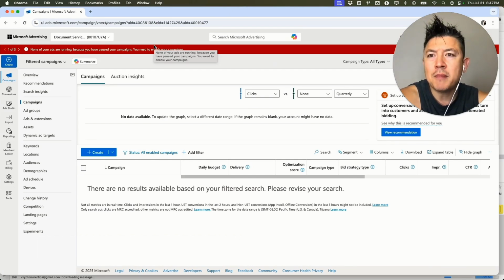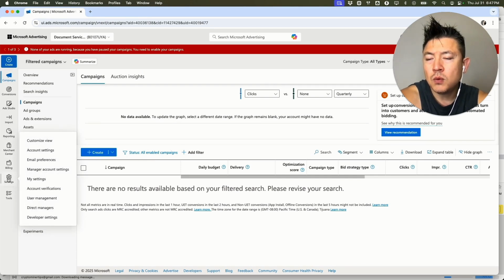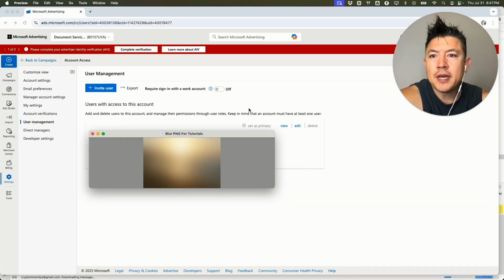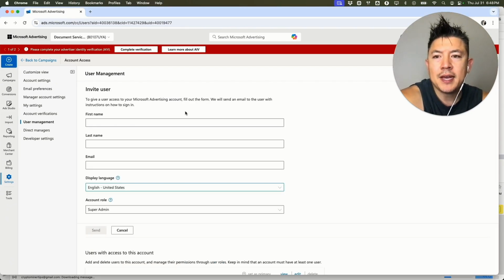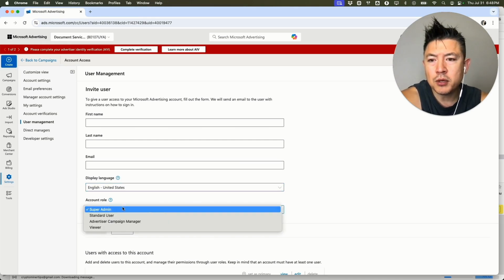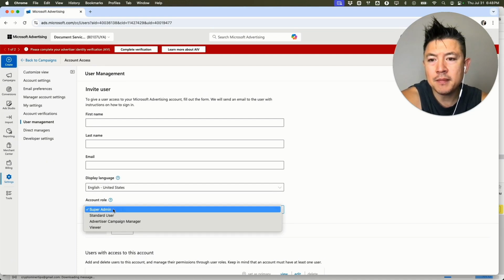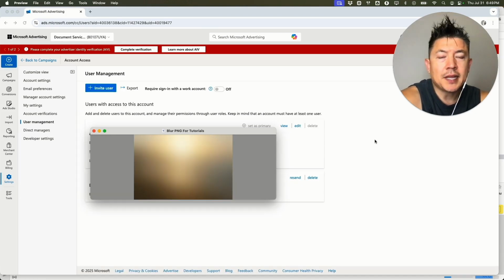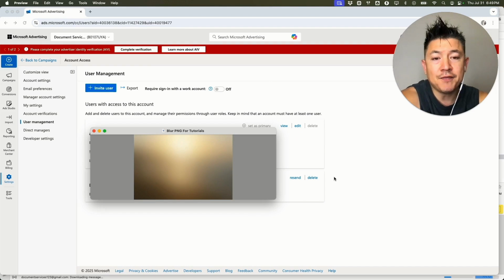✅ How To Add Admin Team Member To Microsoft Ads Account🔴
Microsoft Ads, formerly known as Bing Ads, is an online advertising platform that allows businesses to display ads across the Microsoft Search Network, which includes Bing, Yahoo, and AOL, as well as partner sites. It operates on a pay-per-click (PPC) model, similar to Google Ads, and supports a variety of ad formats such as search ads, shopping ads, and audience ads. Microsoft Ads offers robust targeting features, including keyword targeting, location, device, demographic filters, and LinkedIn profile targeting. It is often praised for lower competition and cost-per-click rates, making it an effective and budget-friendly option for advertisers looking to reach a broader audience across multiple devices and platforms.